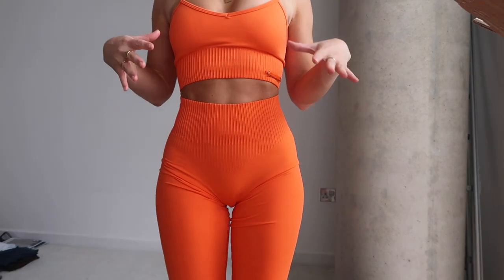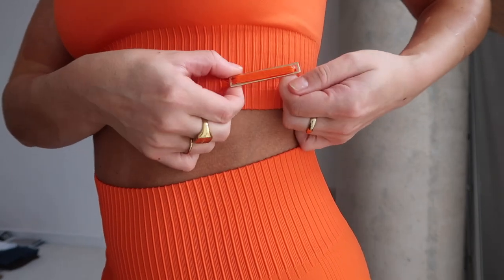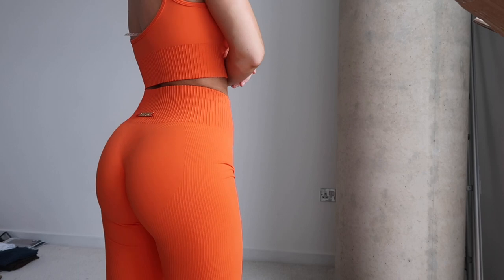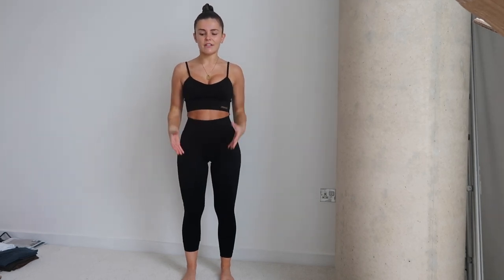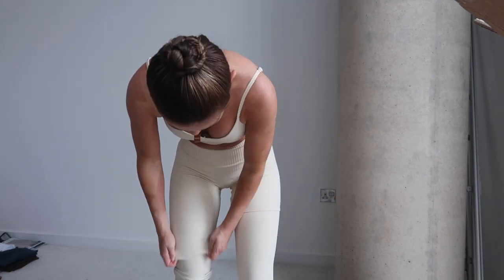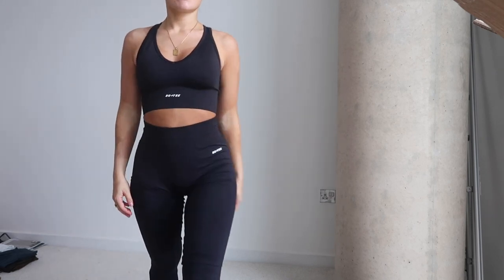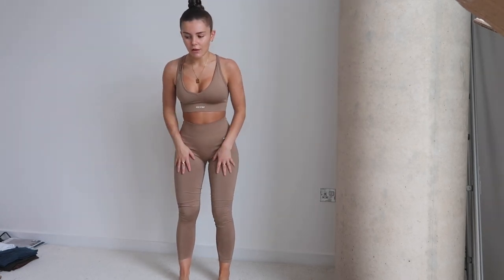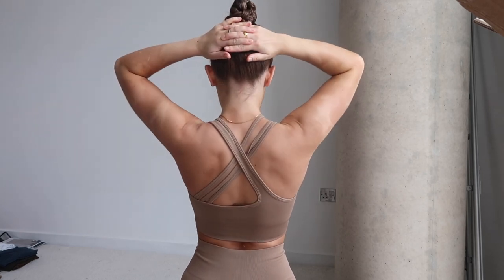Bo+Tee Haul | Supercharged + Tone & Transform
A try on haul for Bo+Tee's latest two collections!

My sizes in this video:
Leggings: S
Sports Bras: XS